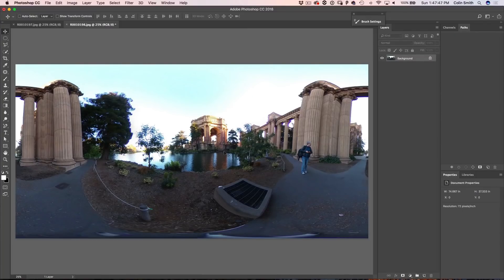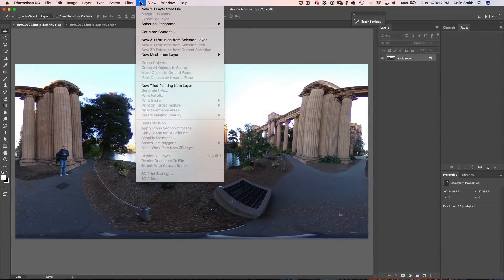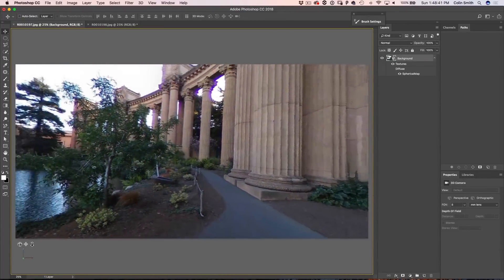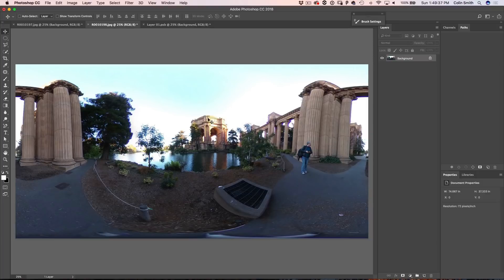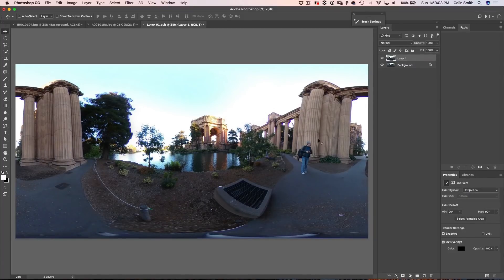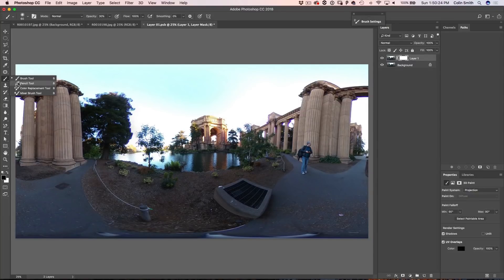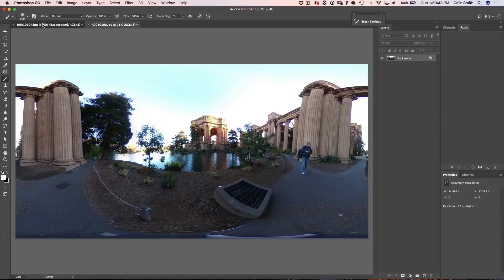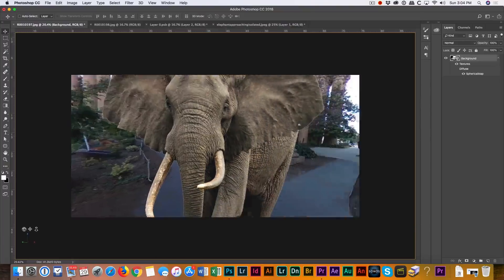Photoshop TRICK REMOVE yourself from 360 PHOTOS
How to REMOVE yourself from 360 PHOTOS in Photoshop. In this Photoshop tutorial, Colin Smith shows you how to make yourself disappear from 360 photos. You are always in the shot with a 360 camera, learn a neat trick so that you vanish in camera and in Photoshop.
► Insta360 ONE camera

► Ricoh Theta V 360 camera